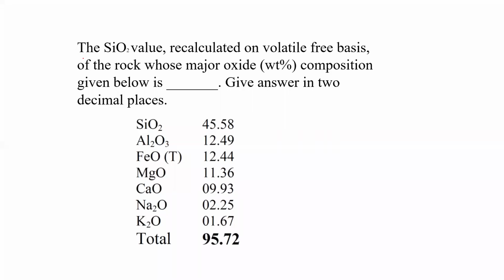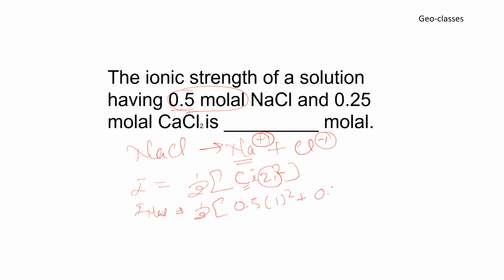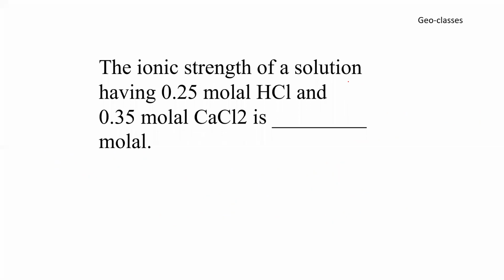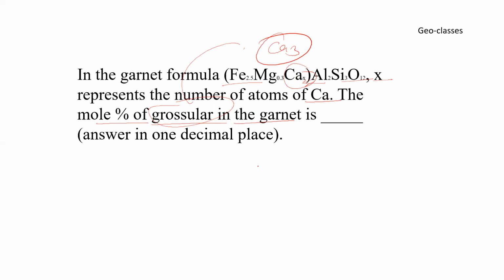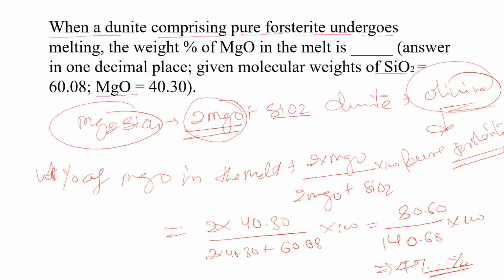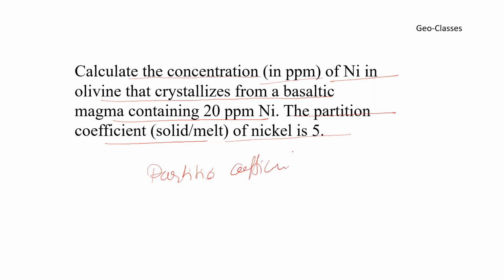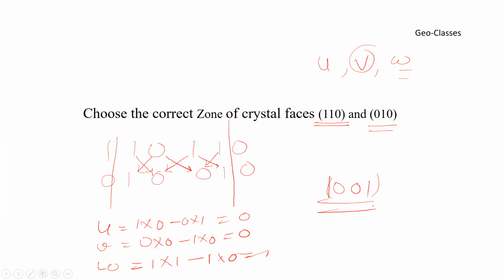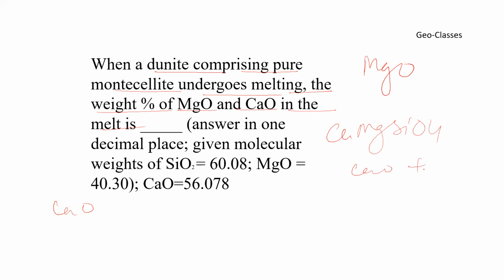GEOCHEMISTRY NUMERICAL PART 2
🔥 Geochemistry & Geology Numericals Part 2 - Advanced Problems Solved!

Level up your exam prep with this Part 2 video covering tougher geochemistry & geology numericals—including REE patterns, phase diagram interpretations, mineral stability calculations, groundwater geochemistry (Darcy's Law, Schoeller plots), and radiogenic isotope systems (U-Pb, K-Ar dating). Perfect for CSIR-NET/GATE/IIT-JAM, this tutorial breaks down complex problems with shortcuts, derivations, and real-case examples to ensure you ace numerical-heavy questions.

rare earth element calculations, U-Pb dating problems, phase diagrams geology, Darcy's Law numericals, radiogenic isotopes, competitive exam tricks, geology problem-solving series